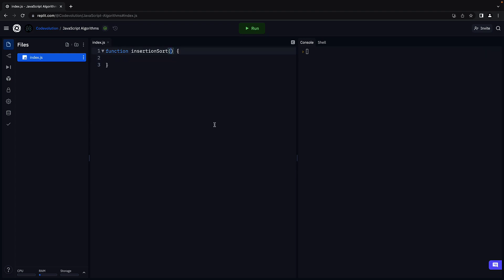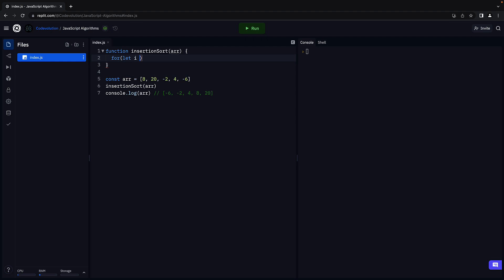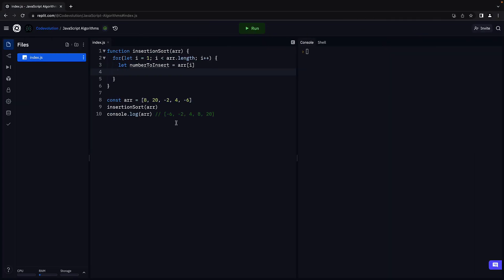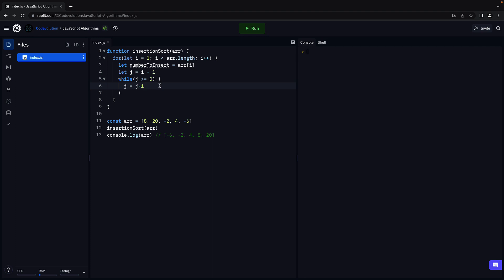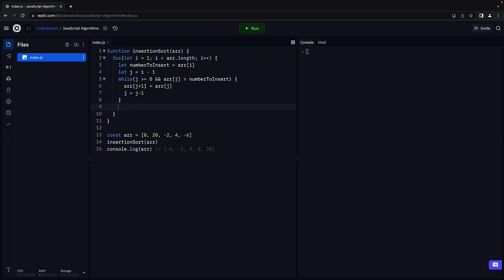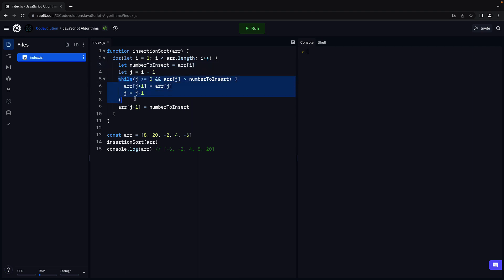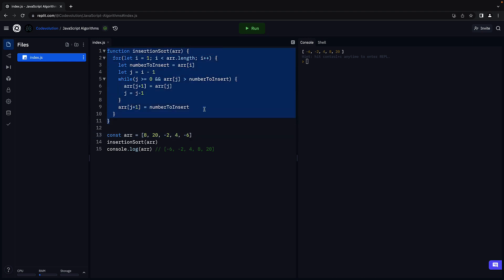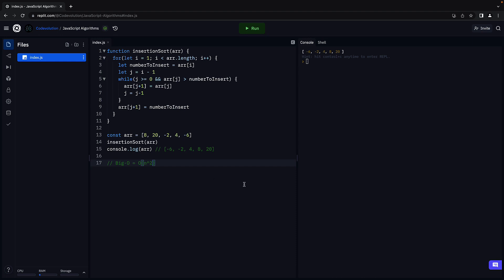JavaScript Algorithms - 23 - Insertion Sort Solution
Insertion Sort Solution
JavaScript Algorithms